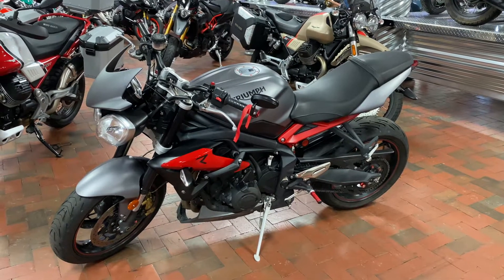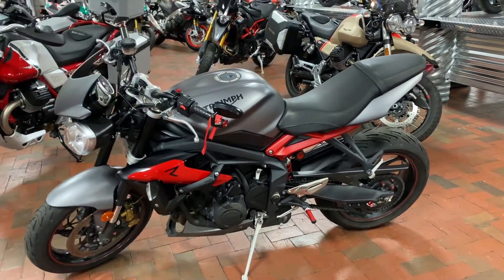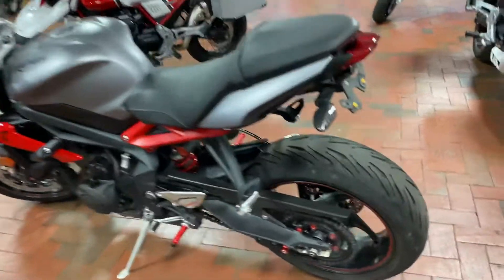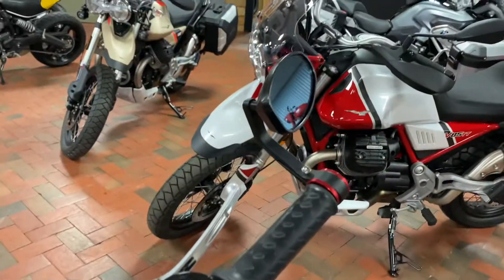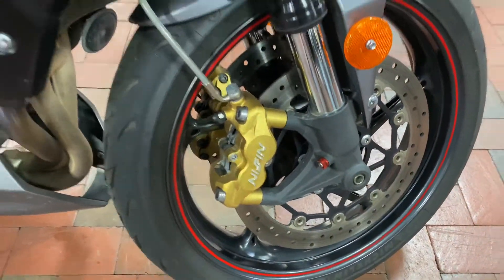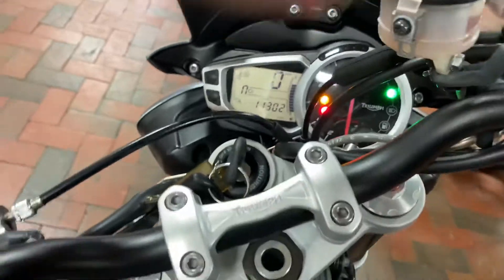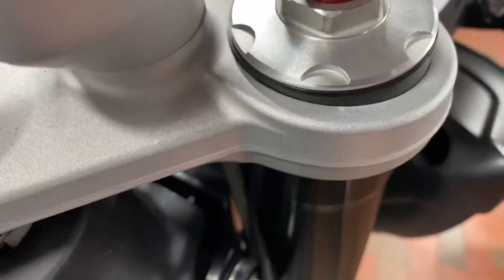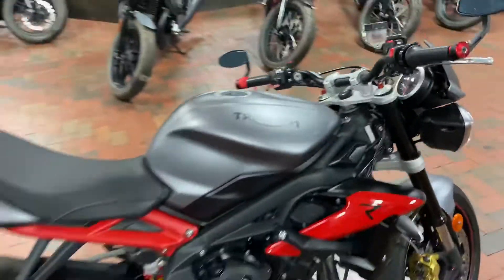2016 Triumph Street Triple R